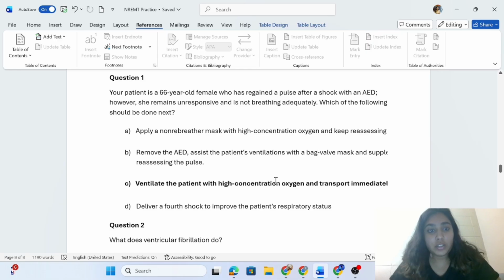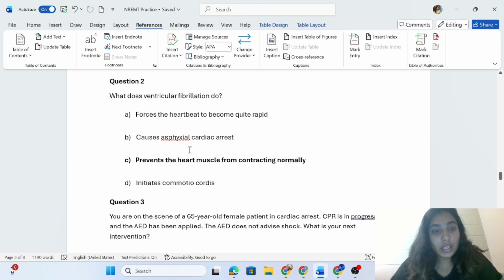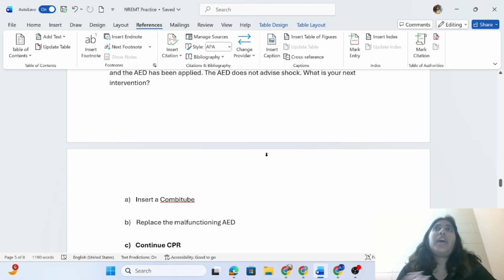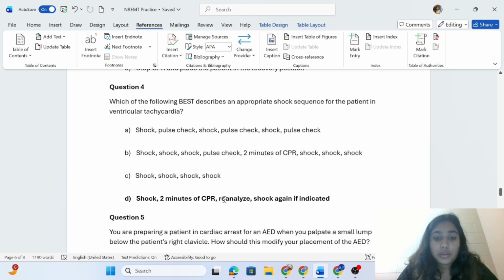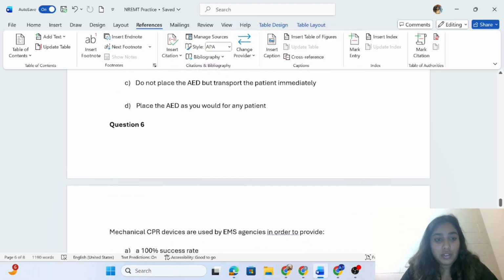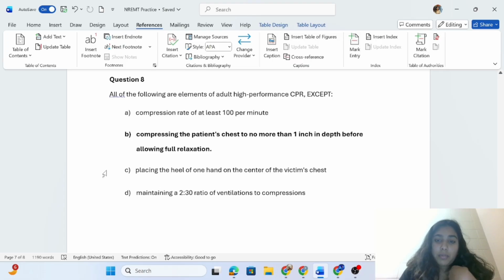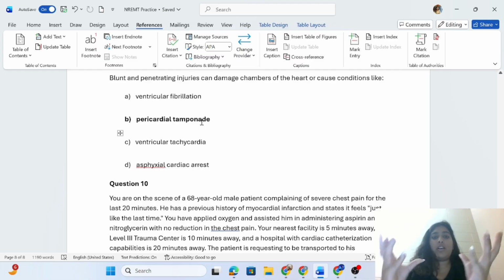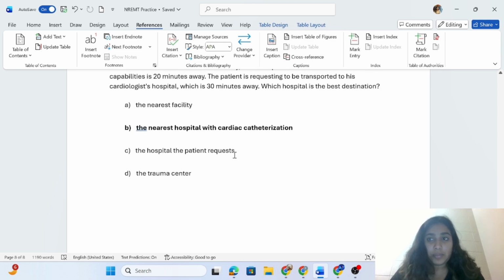🚑 Day 2: Mastering Medical Terminology for NREMT! 💉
🩺 Description:
Day 2 of my NREMT prep journey — today’s focus is all about medical terminology! Understanding the language of medicine is the foundation for every EMT. From anatomy terms to common medical abbreviations, I’m locking it all in. Consistency and dedication will get me to that certification! 🚑💙